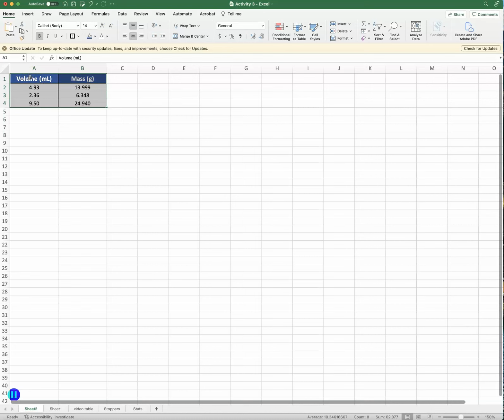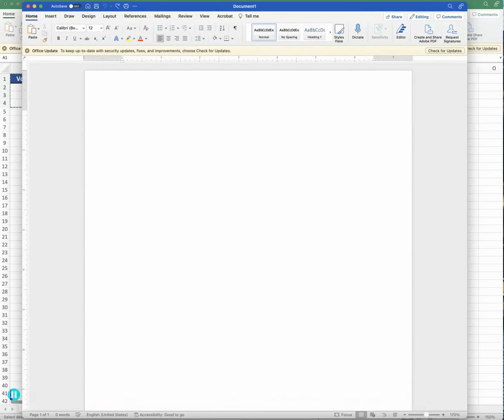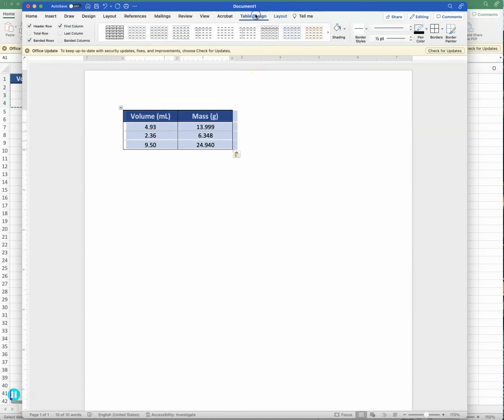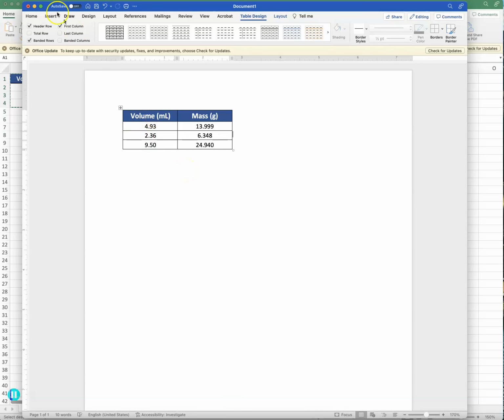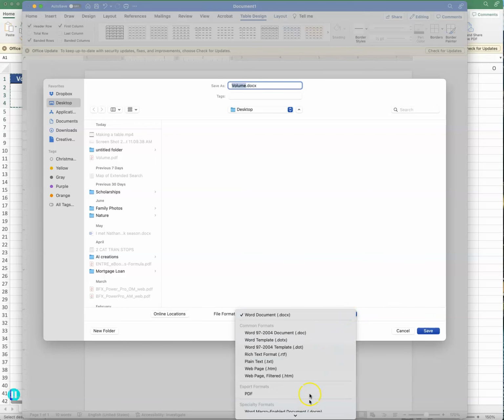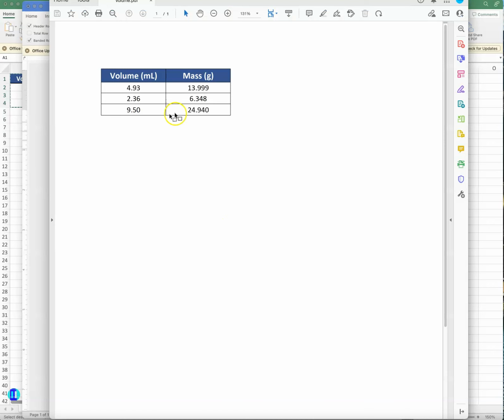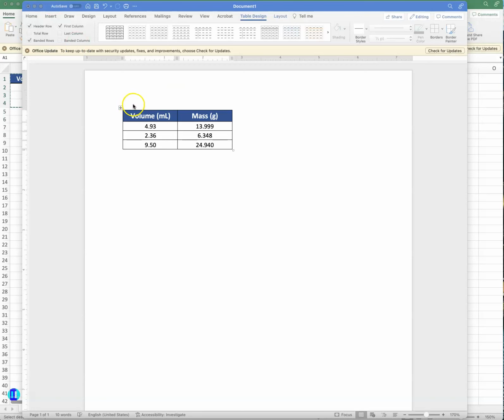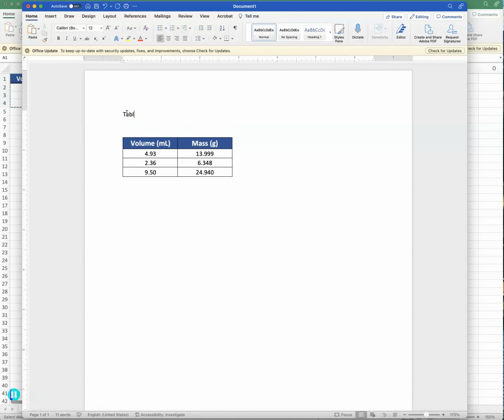How to Insert Data Table in a Document